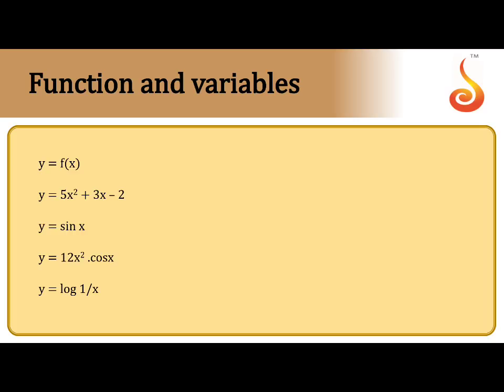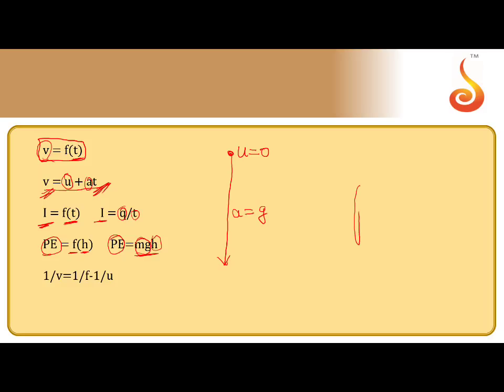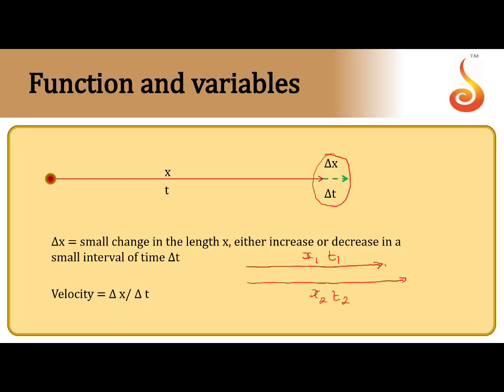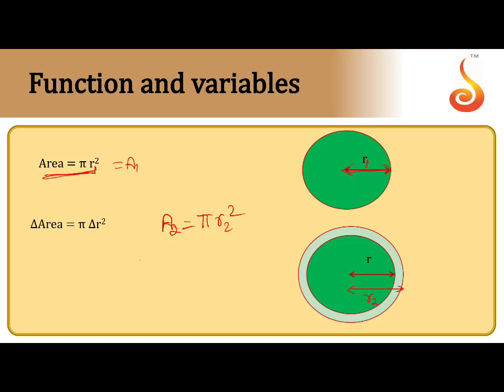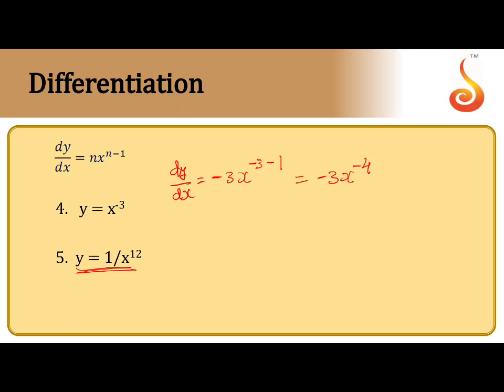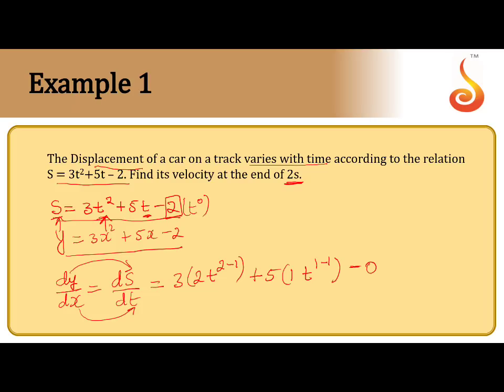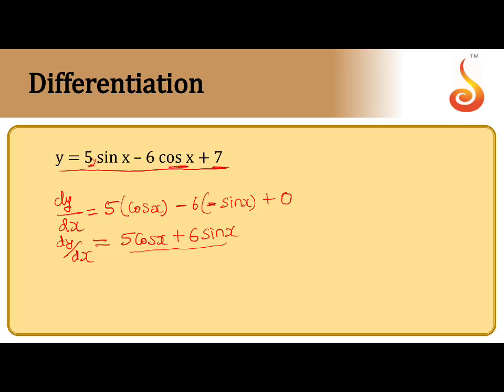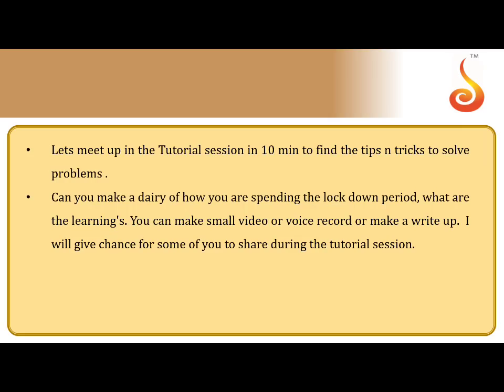Bridge Course | Phy | Lec — 5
Welcome to Deeksha's Online Bridge Course! This lecture will cover the chapter — Mathematical tools used in Physics. We will focus on Differentiation. We are sure you will have an effective learning experience.